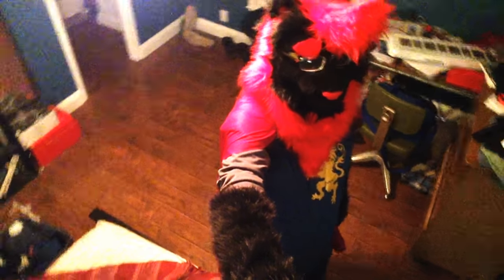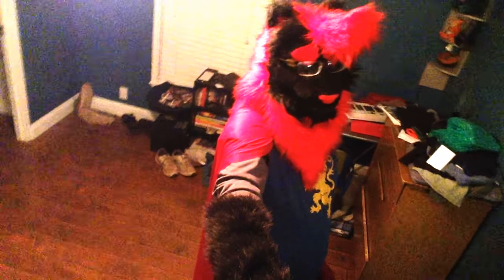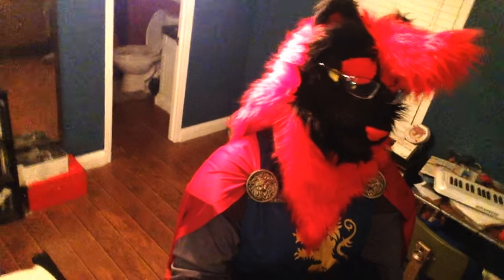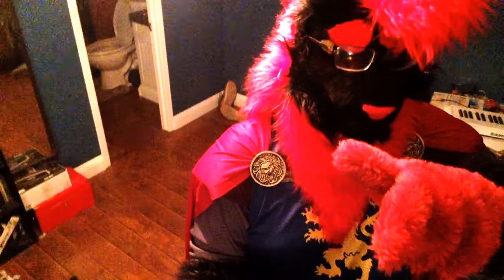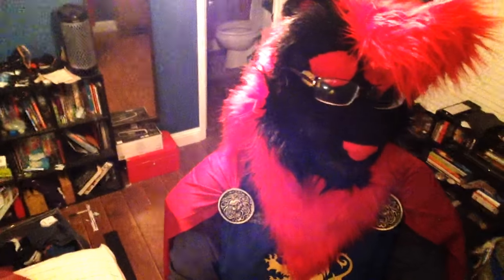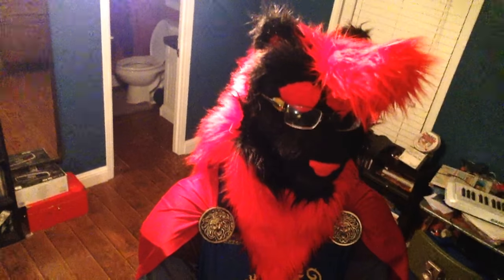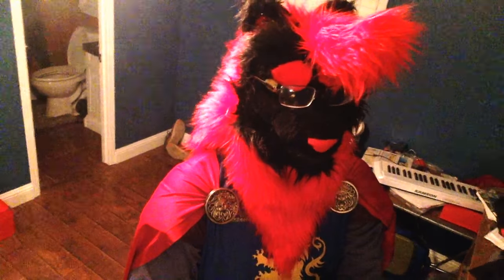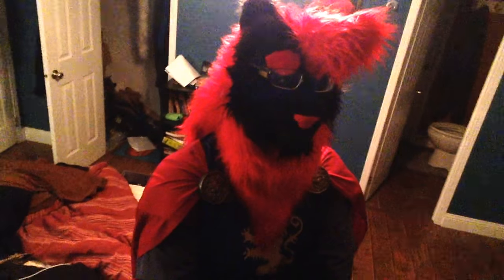Red/Black Partial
Just a low-quality video of me showing off my red/black Partial. though as of currently he is un-named, though you the viewers have an idea for a name submit it in the comment section.